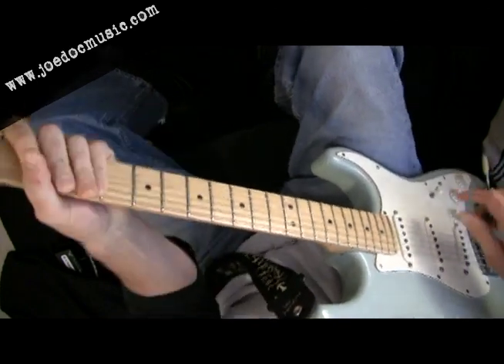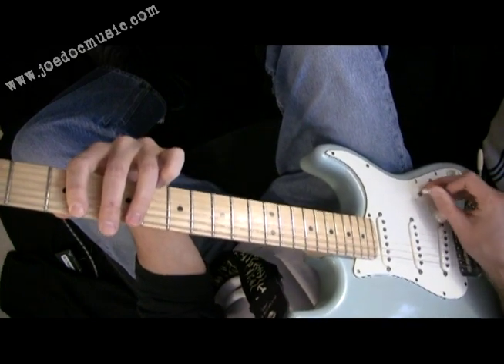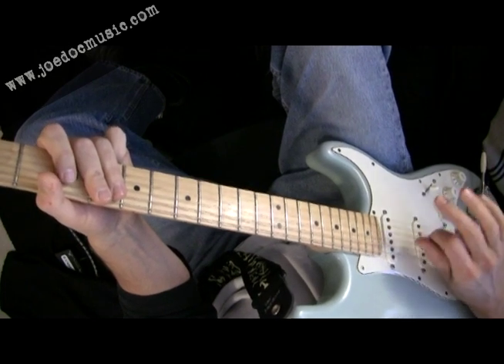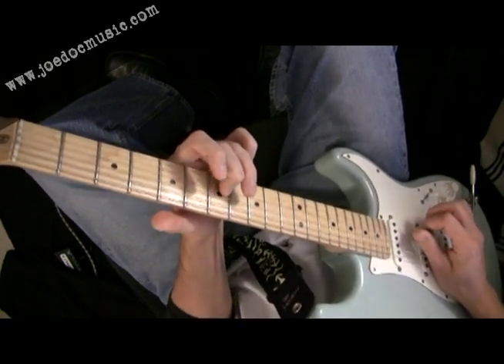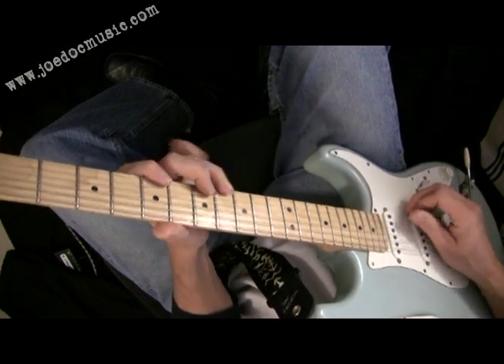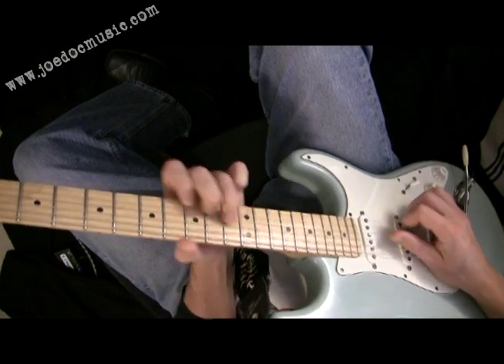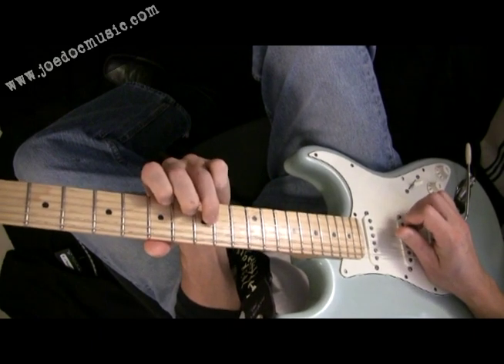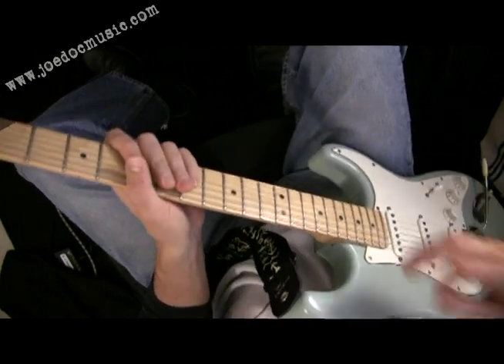Pentatonic Hybrid Picking Lick Over A Blues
For this month's guitar journal, here's a fun hybrid picking (pick and fingers) lick over an A chord leading to D (I to IV).

Section 2 at 4:13 (rambling!) thoughts on playing "to the chord" by focusing on 3rds.

Order our "Guitar Concepts" DVD here for (well-composed!) lead guitar tips The DVD is full of examples, with a focus on classic rock solos,. You'll learn to see lead playing in a new light - learn how scales relate to chords, and how to find the "right" notes to give your solo playing a lift.

Sound notes: In this video, I played a Fender Strat through a JDM "Humdinger" pedal (using fuzz side only) into a Ceriatone 18 Watt combo. Mic'ed with a Shure SM7b and processed with a touch of compression and PSP spring reverb in Pro Tools.